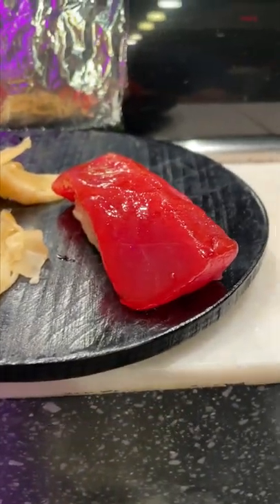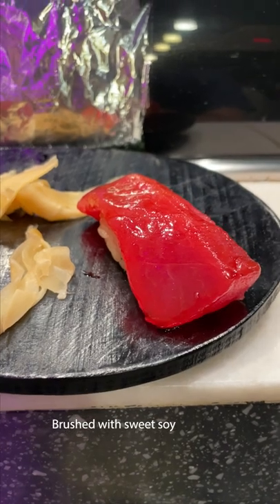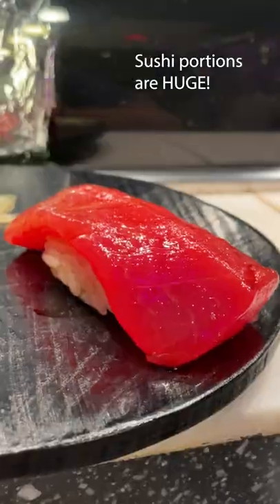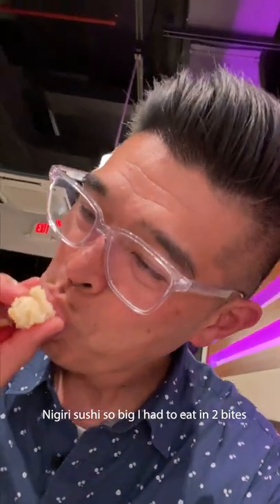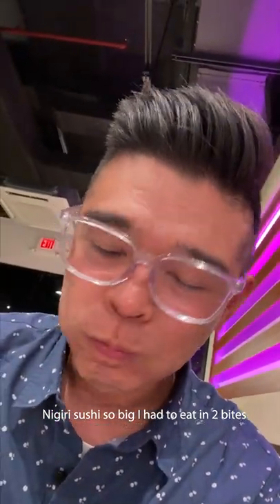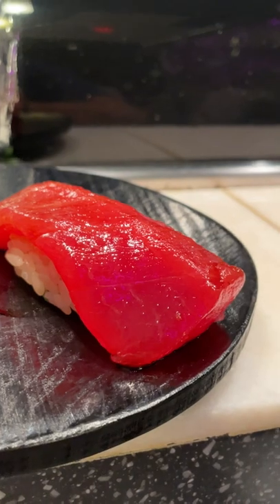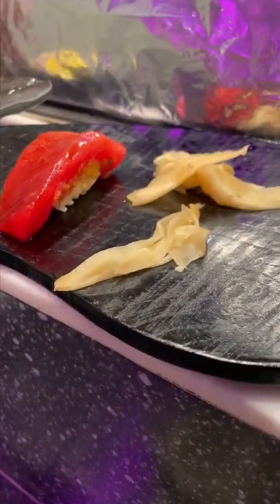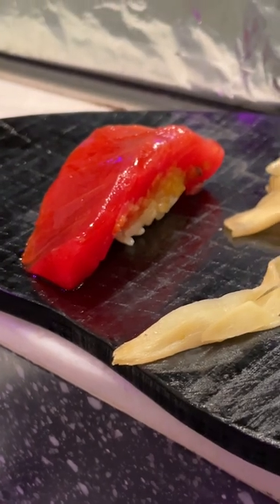HUGE Sushi! Local Bigeye Tuna - Omakase at Sushi Murayama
Omakase sushi portions are HUGE at Sushi Murayama! This was one of my favorite courses: Local Bigeye Tuna nigiri with garlic miso inside and brushed with sweet soy.

Book your Omakase dinner ahead of time!

📍 Sushi Murayama
808 Sheridan St #307